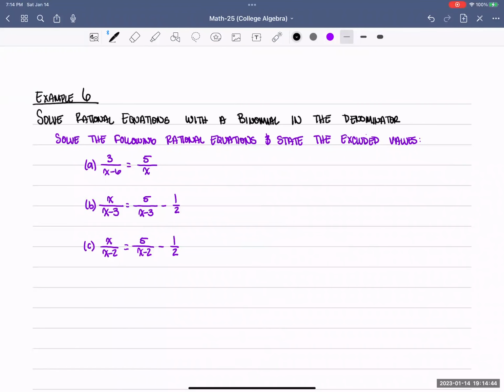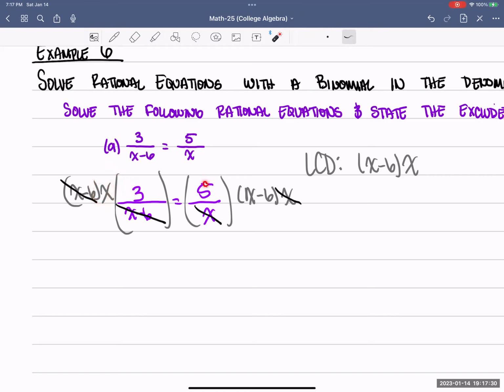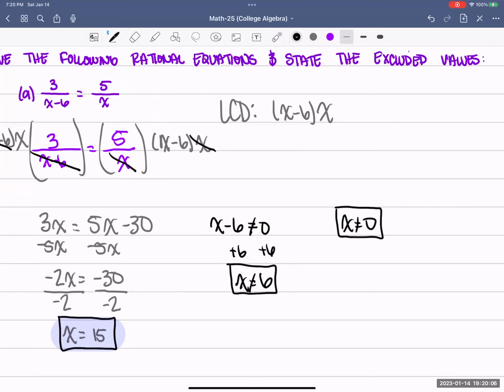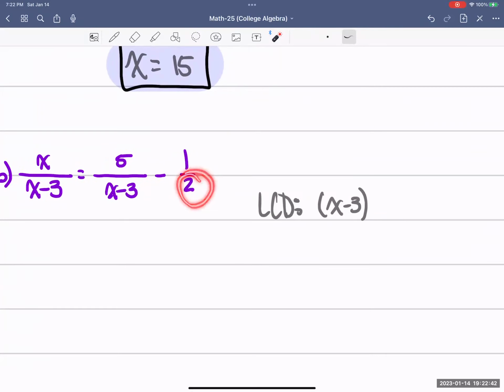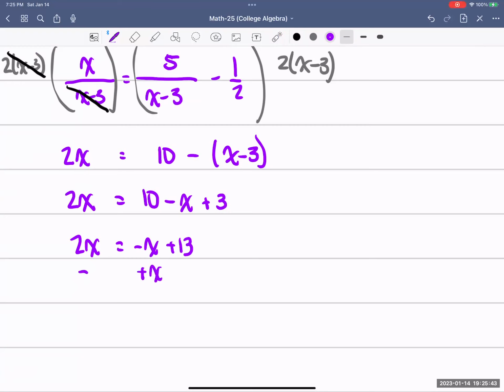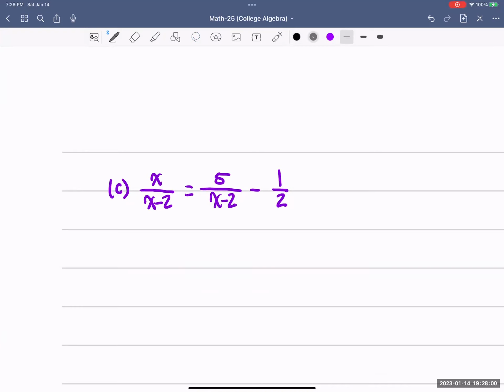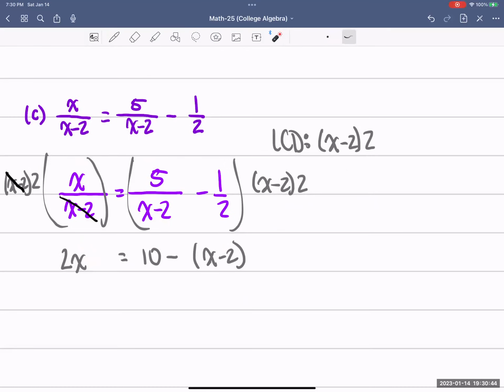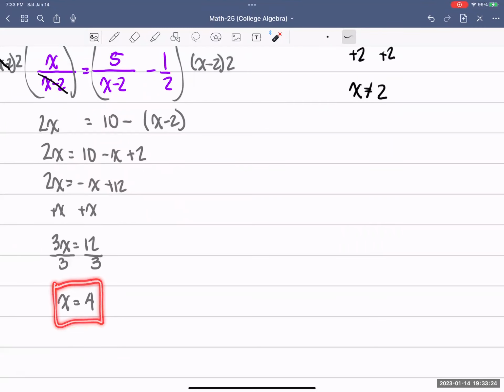Chapter 2 Section 2 Example 6